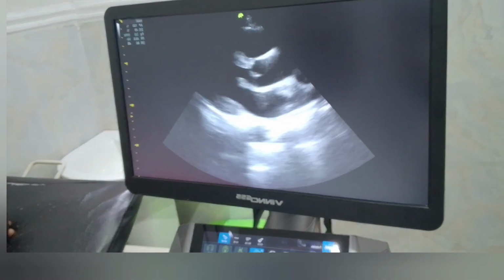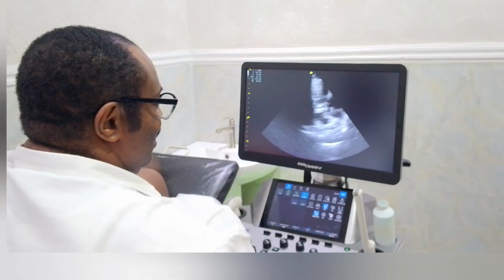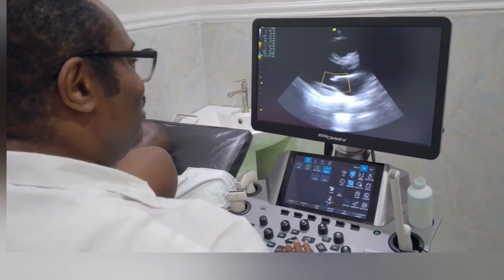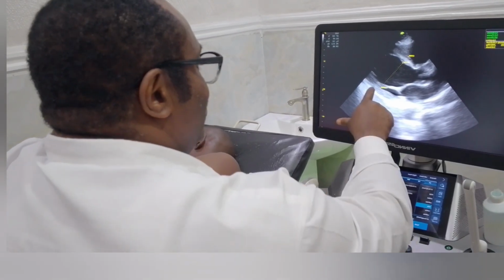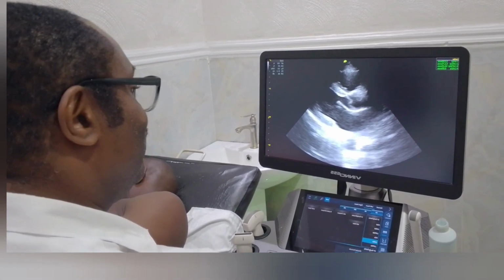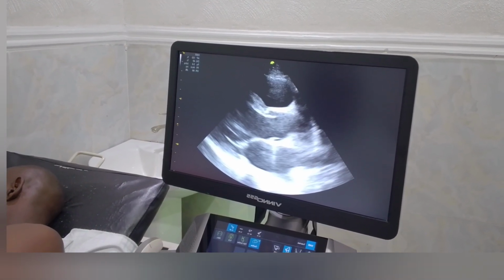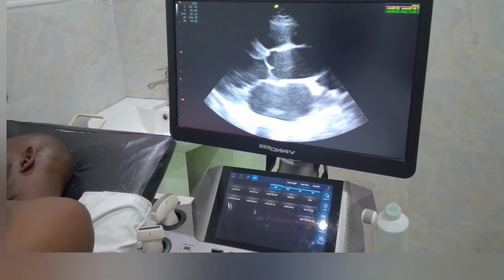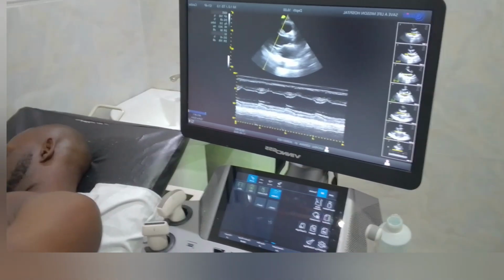Parasternal long axis view...again.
Minimum parasternal long axis view